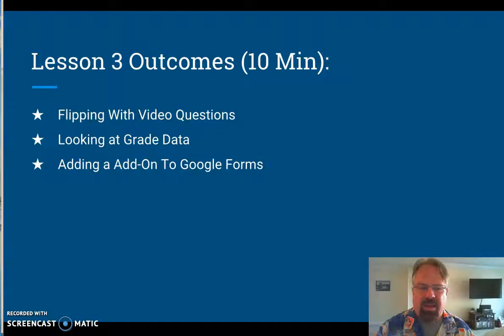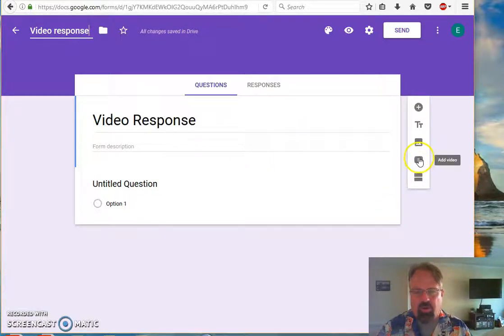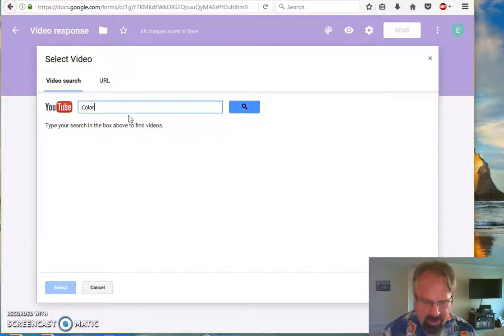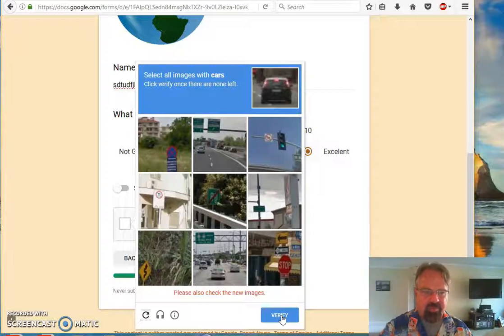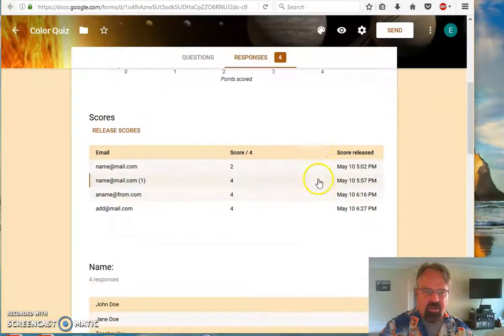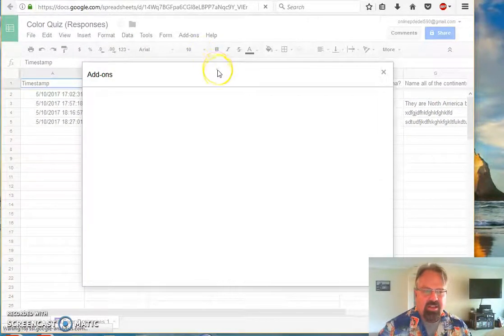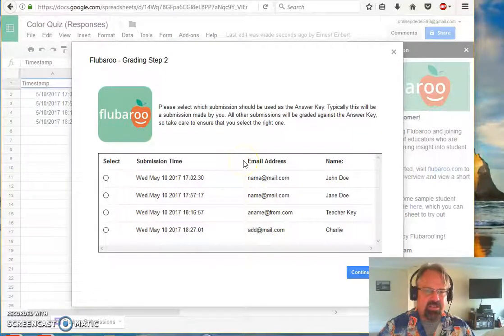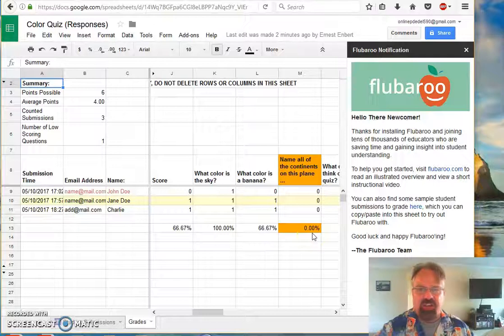Using Google Forms For Online Assessment Tutorial, part 3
Online Assessment Video Tutorial, Part 3: Quiz Creation: Getting Grades